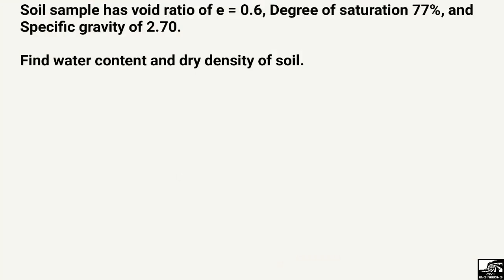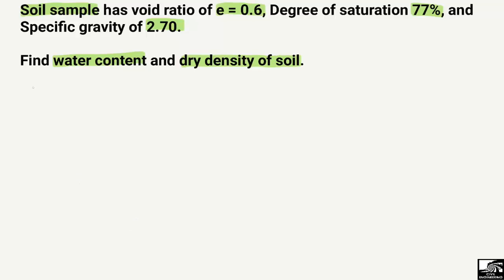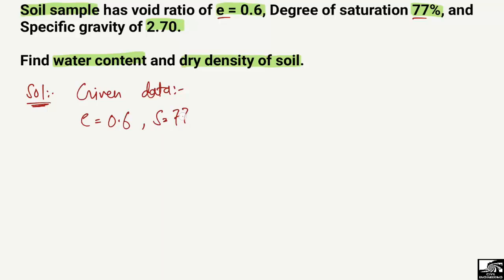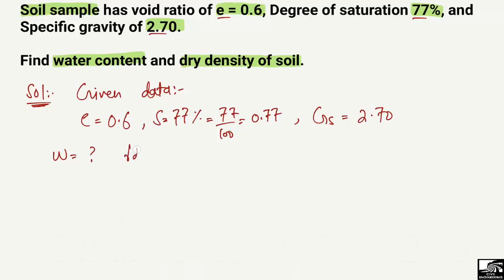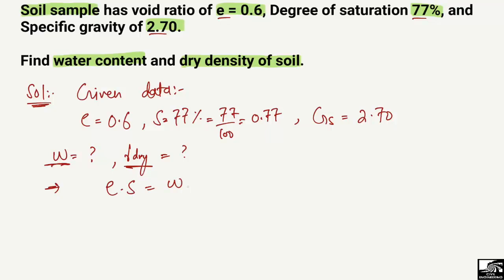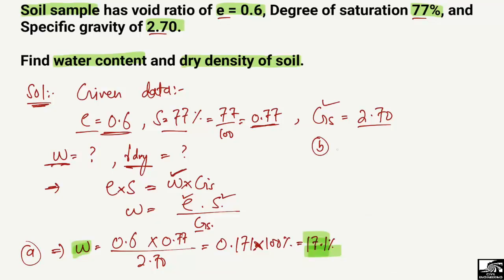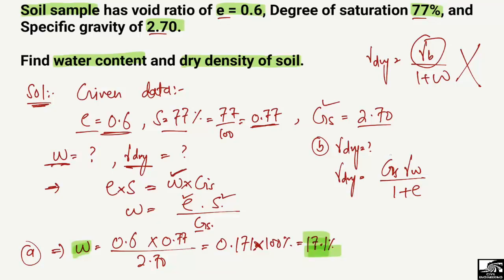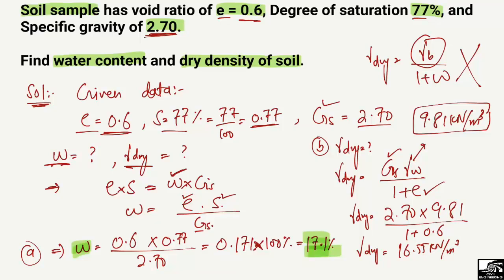Soil Mechanics || Void ratio || Specific gravity || Dry density || Water content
This video explains the numerical problem of soil mechanics. The problem states, that a soil sample has a void ratio of 0.6, degree of saturation of 77%, and Specific gravity of 2.70. Find the water content and dry density of soil.

soil mechanics
Soil engineering
Geotechnical engineering
Water content, dry density, void ratio, degree of saturation
specific gravity of soil
Soil mechanics problem solved